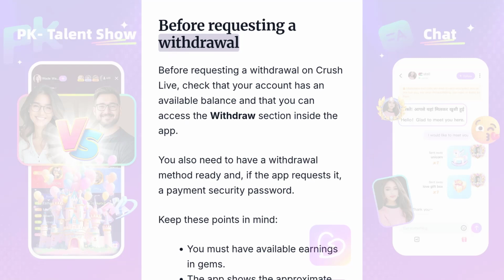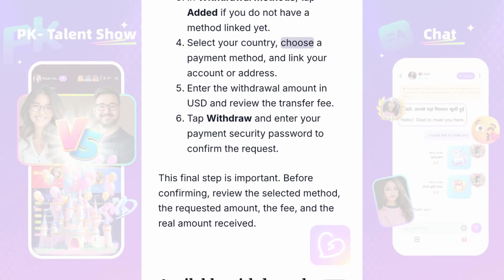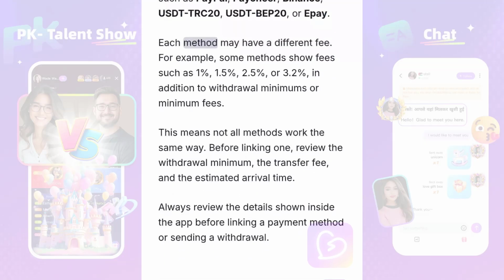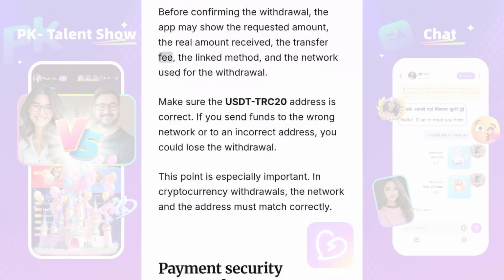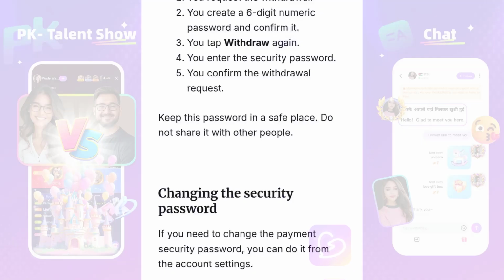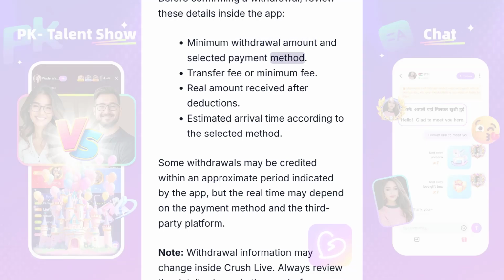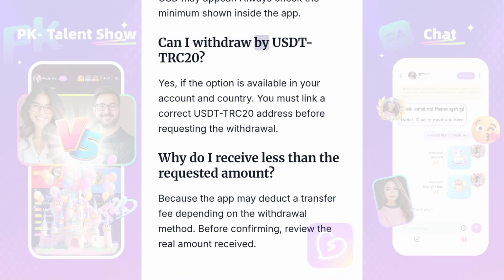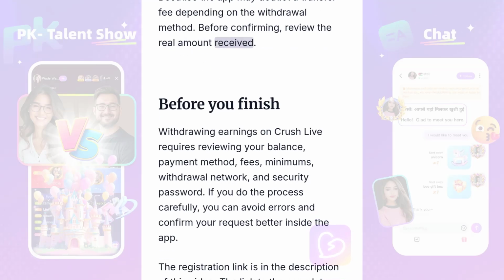How to Withdraw Earnings from Crush Live in 2026 | Methods & Fees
In this video, I explain how to withdraw earnings from Crush Live through the app. We will see what you should check before requesting a withdrawal, how to choose a payment method, and why it is important to verify every detail before submitting your request.

We will also talk about available balance, gems, approximate value in USD, payment methods such as PayPal, Payoneer, Binance, USDT-TRC20, USDT-BEP20, or Epay, as well as fees, minimum withdrawal amounts, and the payment security password.

This video is an informational guide. Withdrawal methods, fees, minimum amounts, and processing times may change depending on the country, account, and current Crush Live conditions. Always check the information inside the app before confirming a withdrawal.